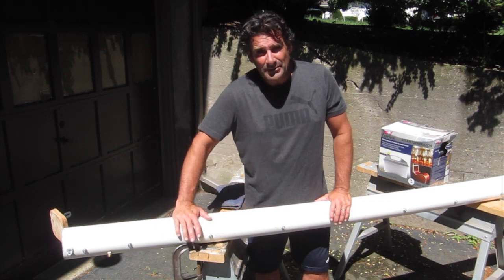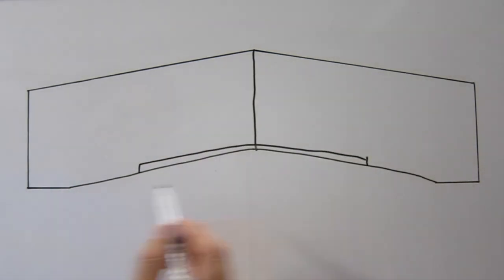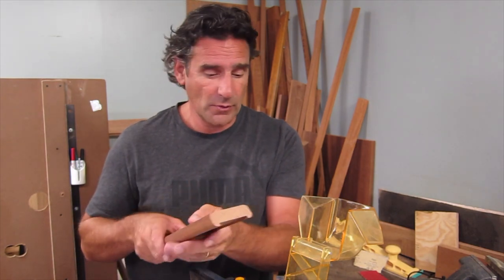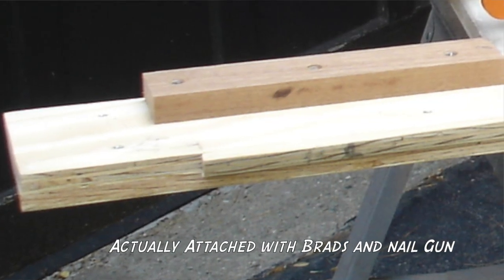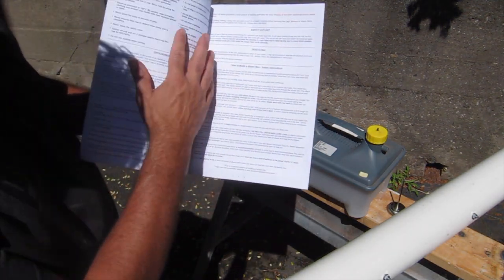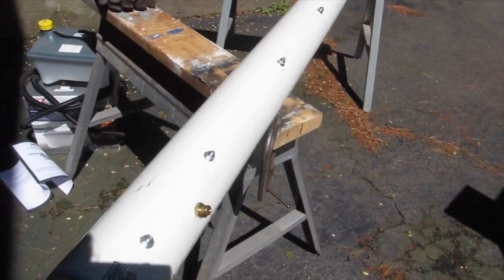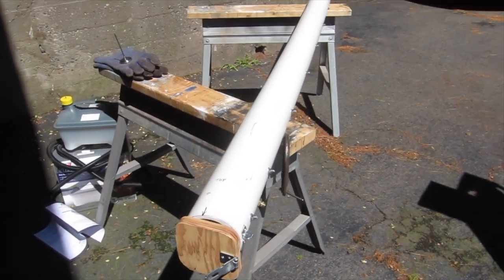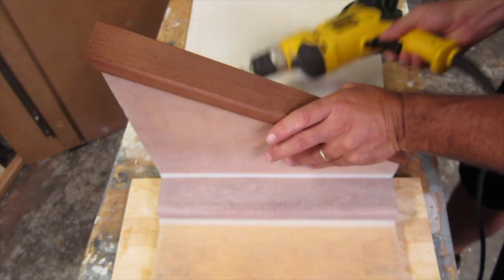Steam Bending Wood for the Flybridge Mahogany Trim - Boat Restoration EP016 (2015 Part 2)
The renovation continues on the Classic 1973 Egg Harbor Sportfish boat. Projects in this episode include: Fabricating and steam bending mahogany trim on the flybridge. Painting the inside of the flybridge main cabinets. Fiberglassing the foredeck.